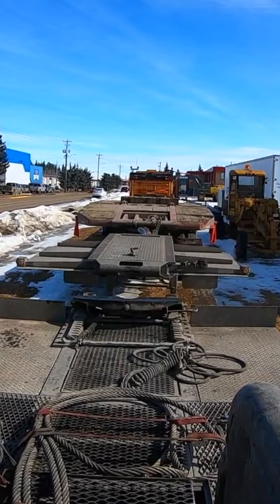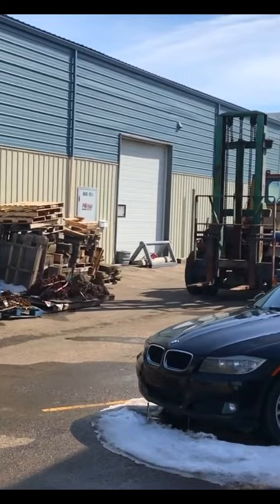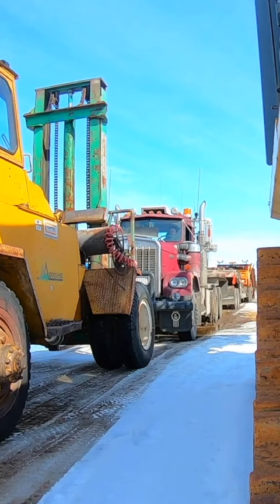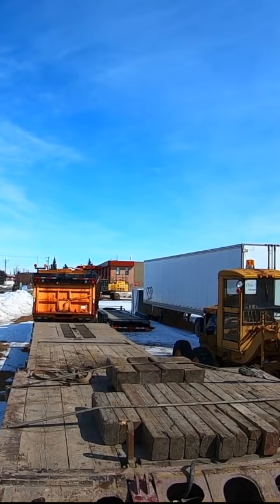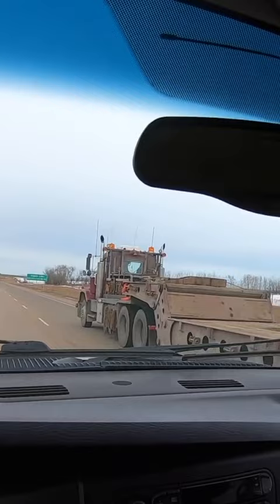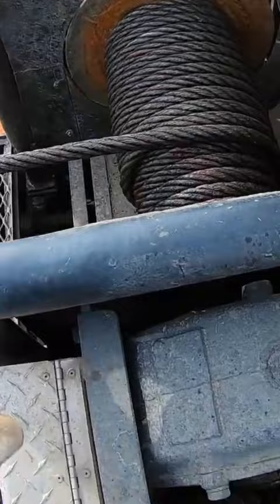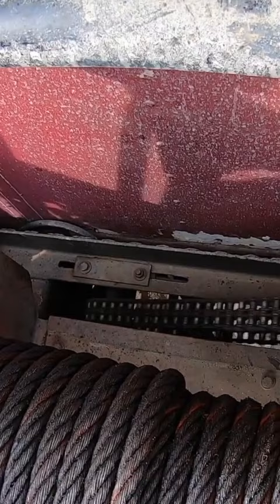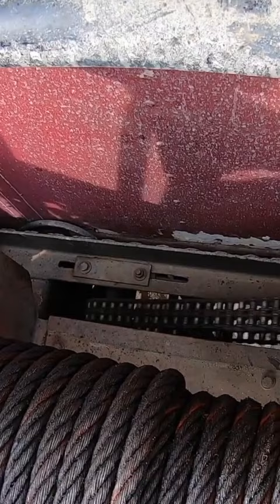KW LW 924 WINCH TRACTOR SHACK LOAD#truckingvlog